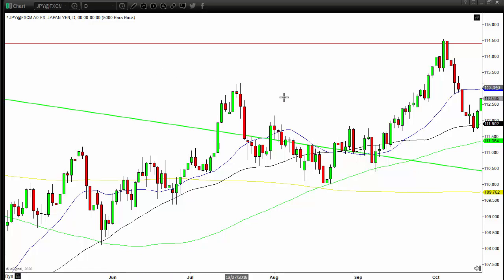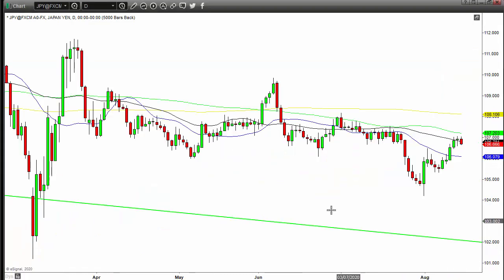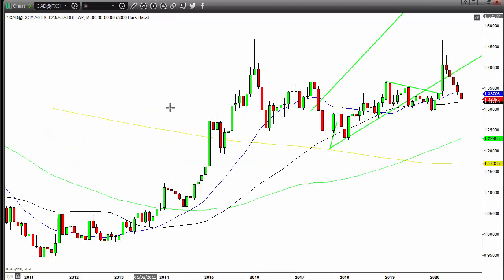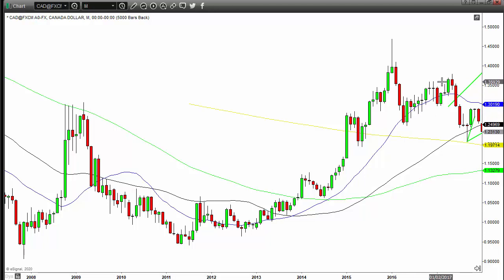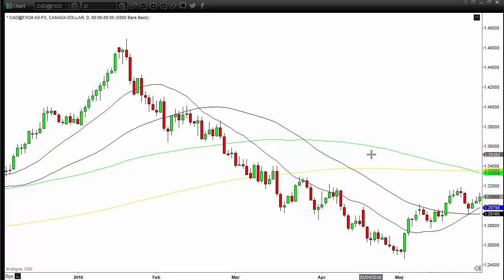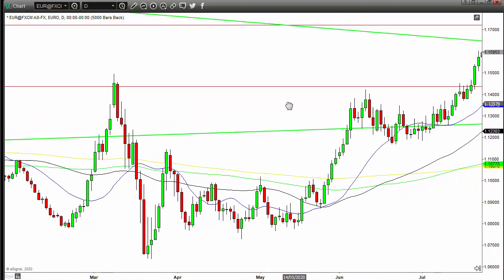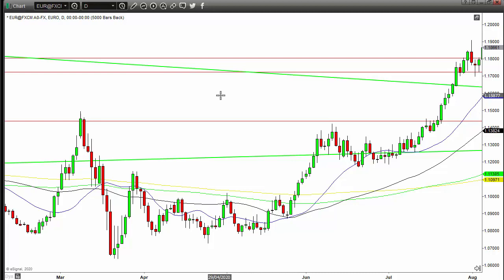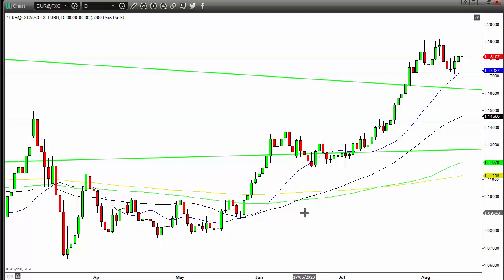How to get ultra high risk to reward trades...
Hi this is Charlie Burton at EzeeTrader. How to get ultra high risk to reward trades? Well firstly they don't come along frequently, but here's how to look for them when they do and you don't need these types of trades to come along frequently anyway...
Follow Charlie on Twitter - @charliebtrader